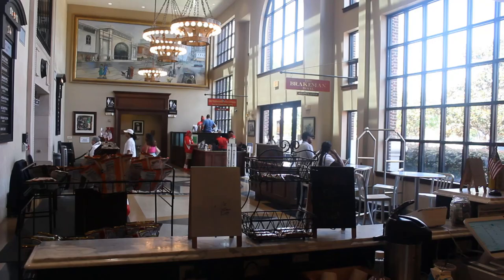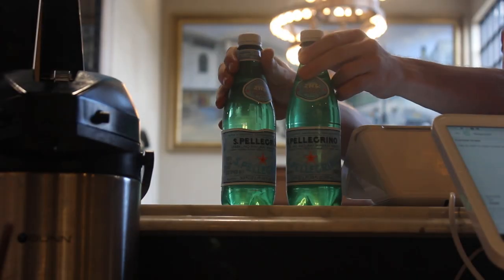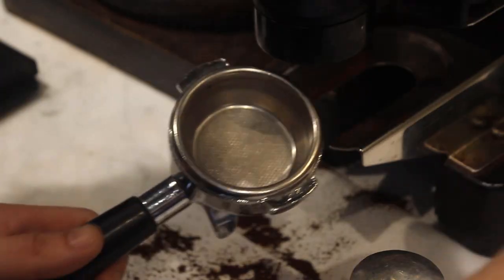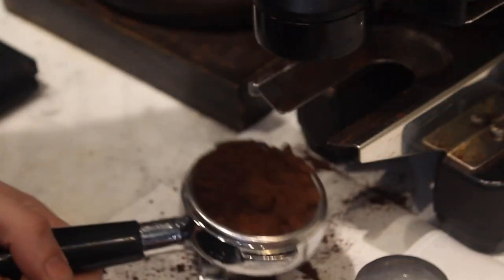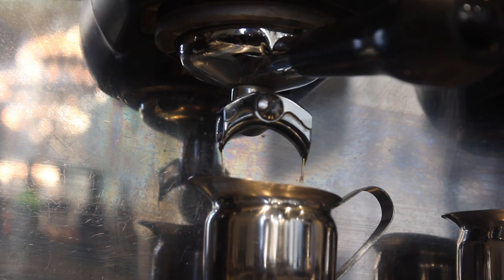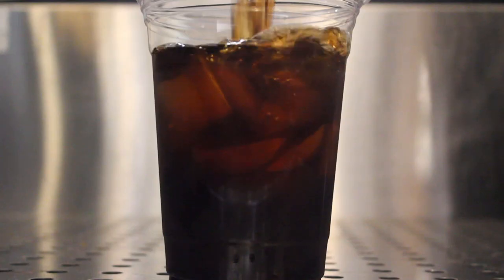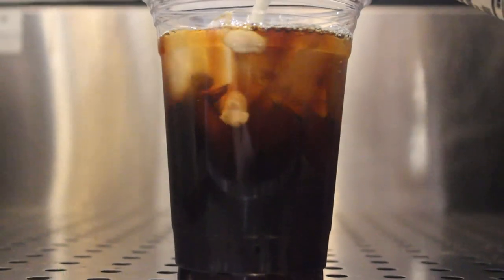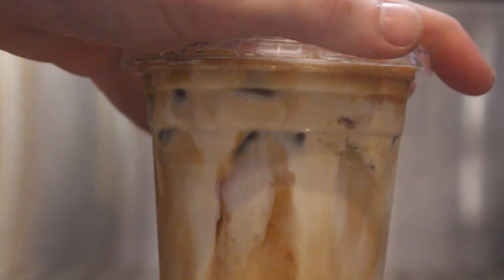The Place: Basin Street Cafe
"The Place" Documentary for FTA 3460